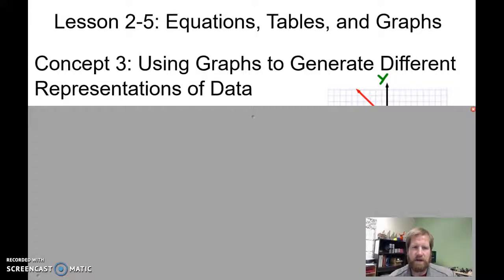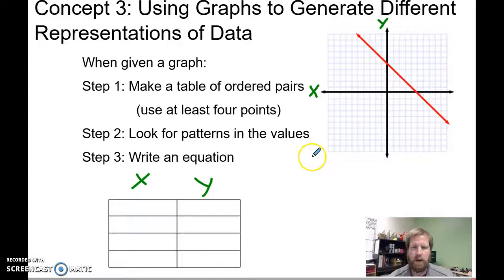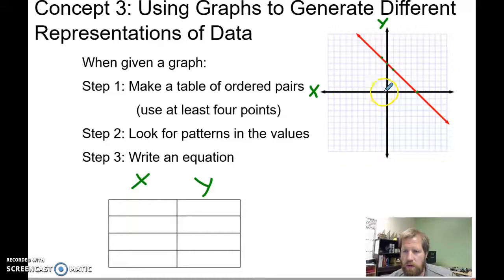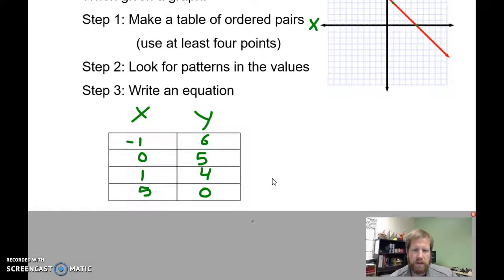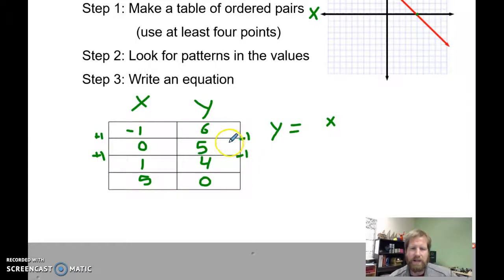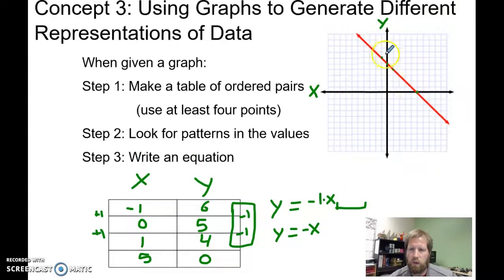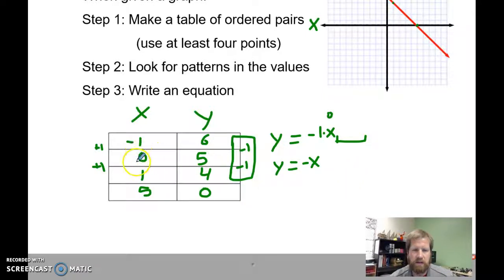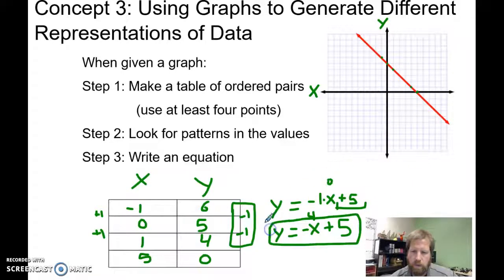8th Grade 2-5-3